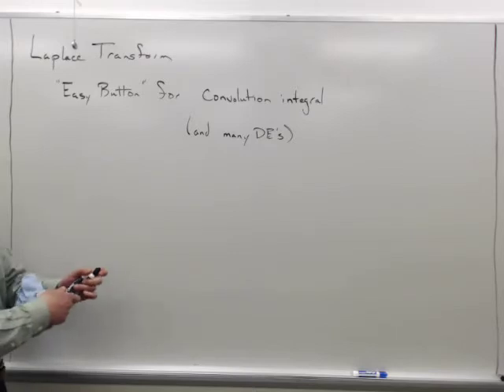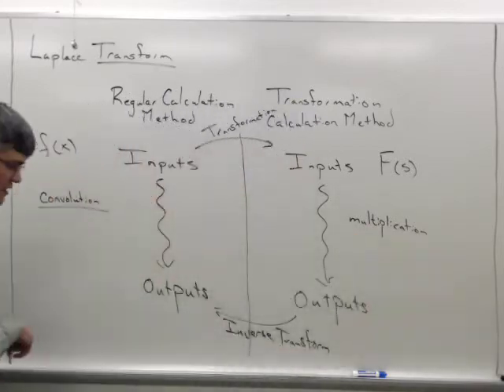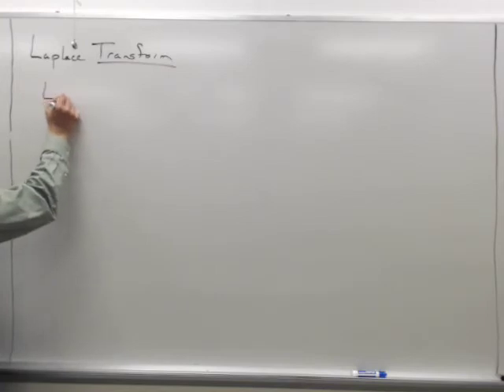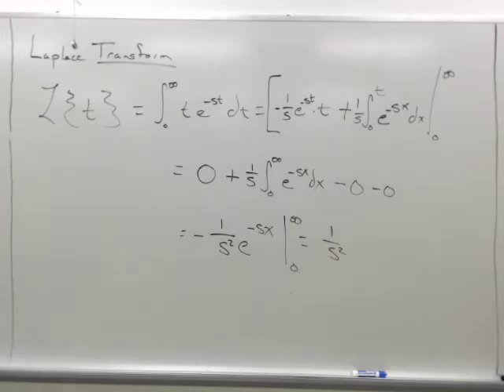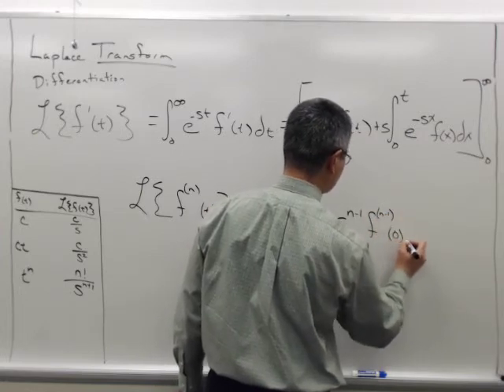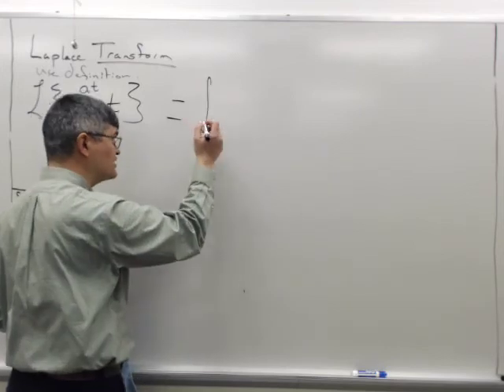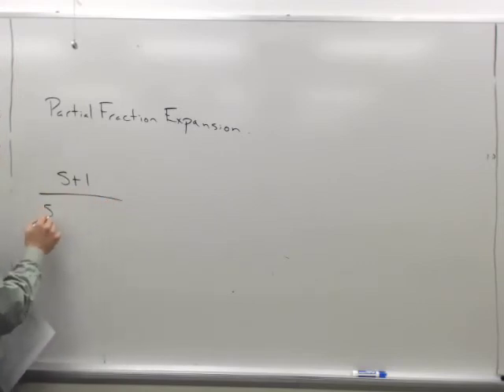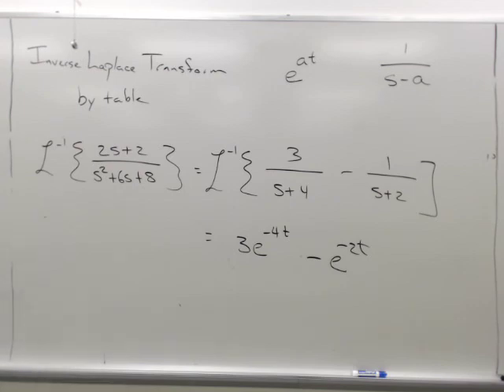Lecture_Math_264_April_24